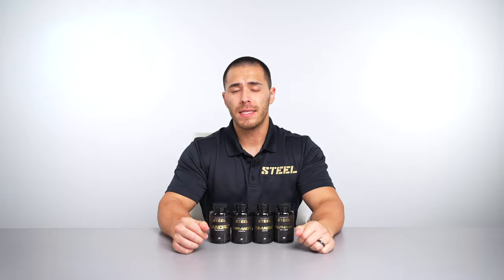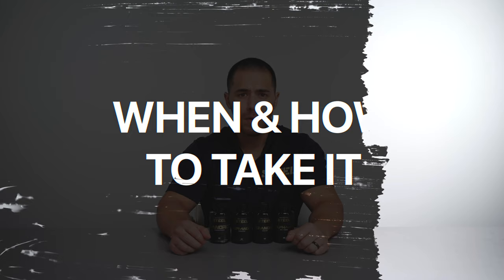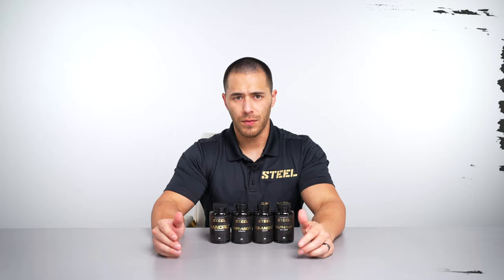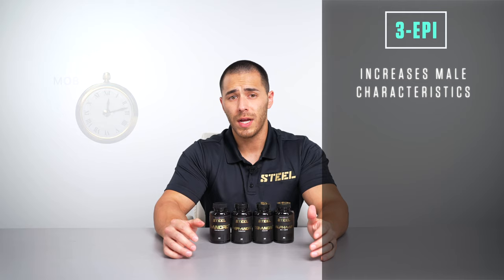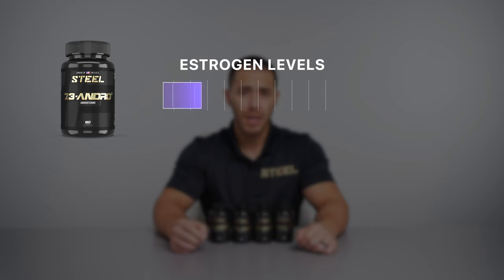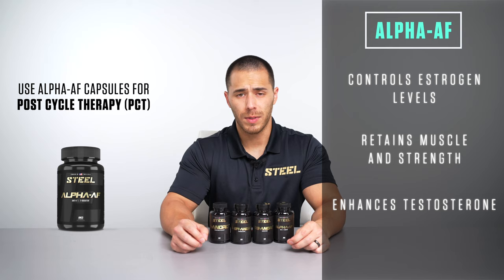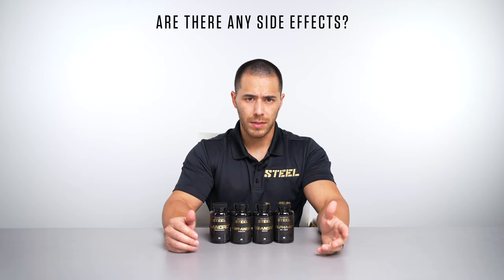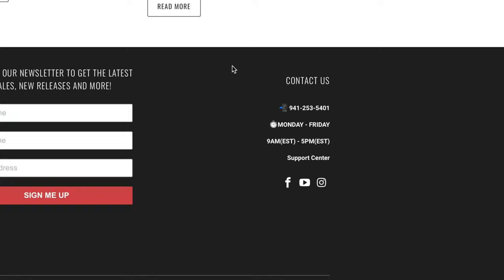The Ultimate Ripped Stack Benefits Breakdown | Steel Supplements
"No man has the right to be an amateur in the matter of physical training. It is a shame for a man to grow old without seeing the beauty and strength of which his body is capable.” – Socrates

If ever you are seeking to prove something to someone, make sure that person is yourself. Few and far between are those who know what it means to push their bodies and physical limits to their absolute potential. Lean muscle gains, peak conditioning, muscular fullness and dryness, maintaining strength and driving mental clarity until the very end, The Ultimate Ripped Stack was designed with this in mind, to achieve YOUR best, and to show yourself exactly what you are capable of. Consisting of 1-Andro, 3-EPI-Andro, and 7,3-Andro, these are the elite Andros when it comes to sculpting your end-goal physique. To further assist in this goal, we have included Alpha-AF for proper estrogen control, while increasing natural testosterone to promote enhanced muscle dryness, strength maintenance, and proper hormonal balance.

3-EPI is the best choice when looking to trigger max body-fat mobilization, manage cortisol to ensure increased recovery and avoid muscle degradation, and give the user a highly-conditioned, dialed in physique. The E controlling functionality and its ability to give your muscles that hard dry appearance help establish 3-EPIs place in the Ultimate Ripped Stack.

7,3-ANDRO is known as our Andro Optimizer, so it has been included in the Ultimate Ripped Stack to maximize the anabolic and androgenic activities of 1-Andro and 3-EPI-Andro. 7,3 combats naturally occurring E, in addition to controlling rates of aromatization. 7,3-Andro also offers its own fat-mobilizing characteristic without interrupting the mechanisms of action that 1-Andro and 3-EPI utilize, ensuring that body-fat is being targeted from all angles. Factor in whole-body muscular recovery, and encouraging increased protein synthesis while improving nitrogen retention, 7,3 is here to supercharge your results and prime your body for peak composition.

1-ANDRO is essential for maintaining muscle mass while in a caloric deficit. 1-Andro also works to increase skeletal muscle activation, improve rates of recovery, and ramp up protein synthesis. The dry nature of 1-Andro makes it an ideal inclusion for the individual looking to bring out their best physique possible.

ALPHA-AF is an active E-controlling, natural T increasing formulation that is designed to optimize hormonal levels conducive to getting as lean as possible while retaining muscle mass. A partial dosage of Alpha-AF alongside your Andros will help to drive results to the next level, and you will be able to use your remaining Alpha-AF for PCT purposes.